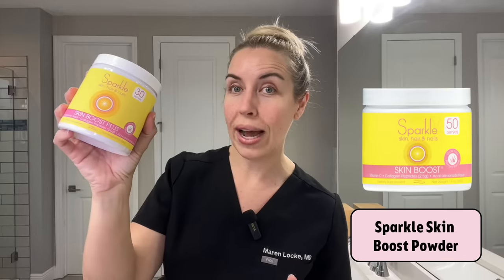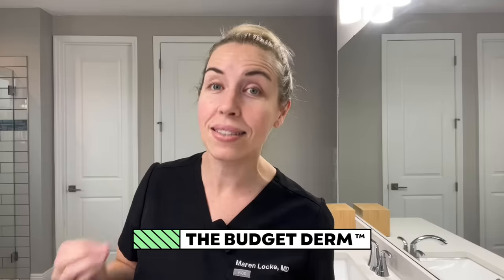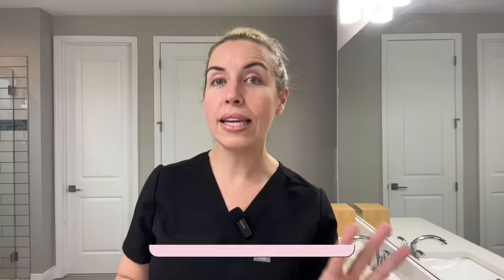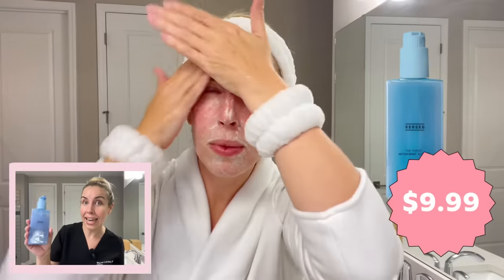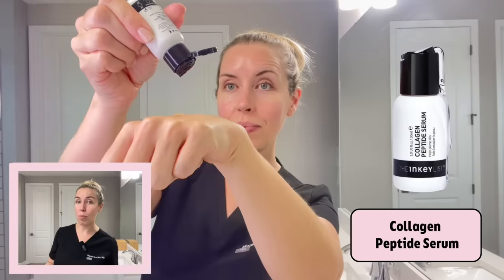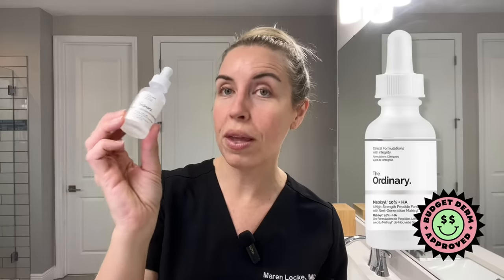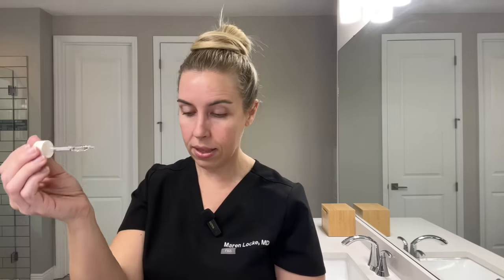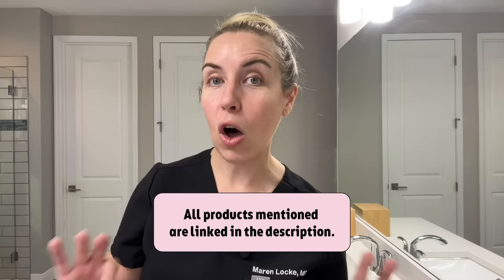My Peptide Skincare Routine | Anti-aging Tips by The Budget Derm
In this video, I'll show you how I use peptides in my skincare routine for anti-aging and healthy skin!
Products Mentioned In This Video :

My Favorite Peptide Serums:
1. Timeless Matrixyl 3000
2. The Inkey List Collagen Peptide Serum
3. Paula’s Choice Multi Peptide Booster
4. Ordinary Multi-peptide Serum + HA

Top Peptide Lip Products:
2. Paula’s Choice HA Peptide Lip Booster

Moisturizers -
1. Versed Sweet Relief Balm
3. Three Ships Dream Bio-Retinol + Shorea Butter Night Cream

Chapters:
00:00 Intro
00:15 Two Easy Ways To Use Peptides
00:52 Peptide Benefits
01:59 How I Use Retinoids
02:54 How I Use Peptides
03:20 My Routine Step 1
04:26 My Routine Step 2
04:59 My Favorite Peptides
08:41 My Routine Step 3
12:39 Peptides for the Lips